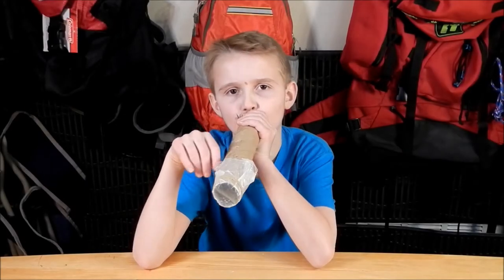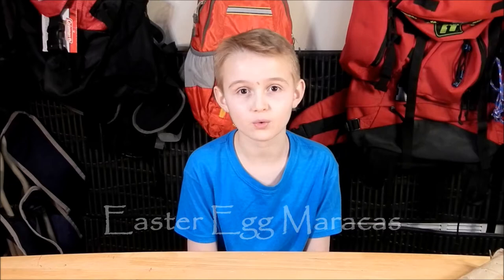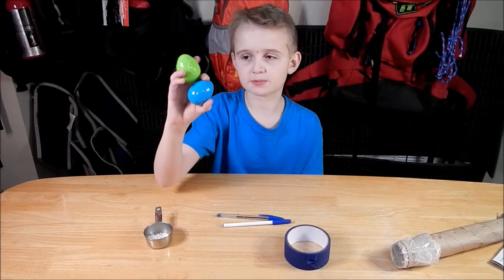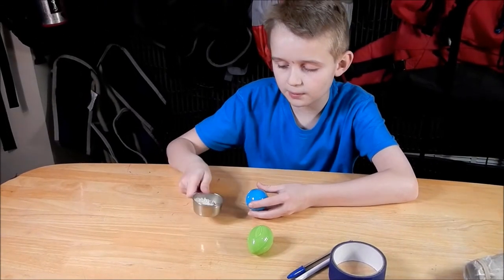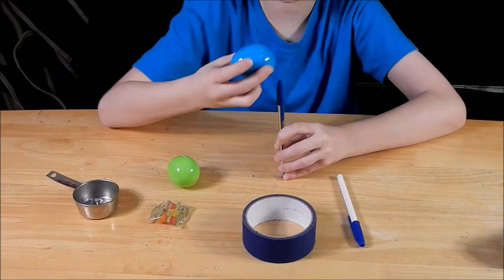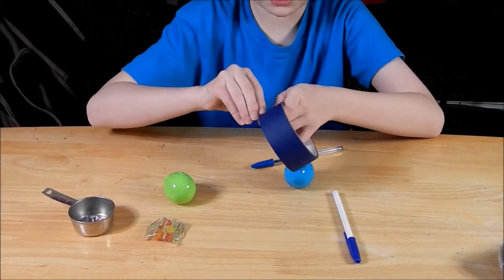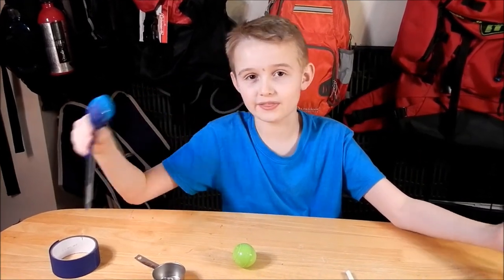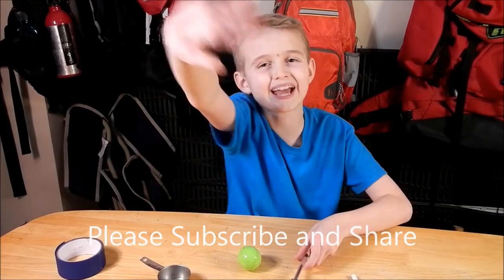Easter Egg Maracas - Cubscout Eric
Maestro 5 of 5, How to make simple Maracas using household items.  See how fun this activiy can be with your family.